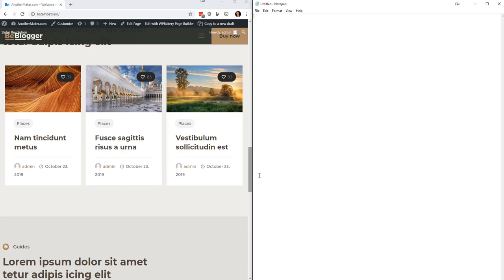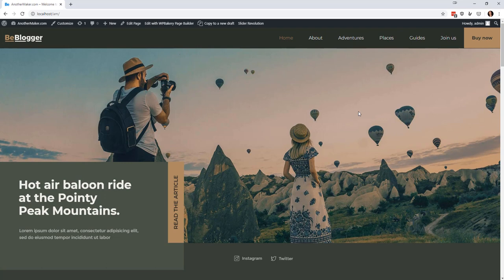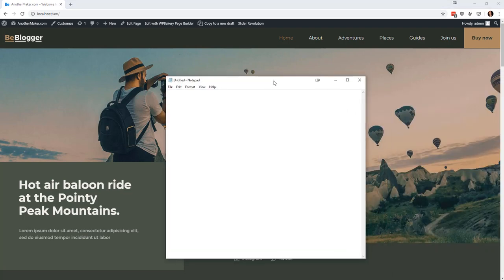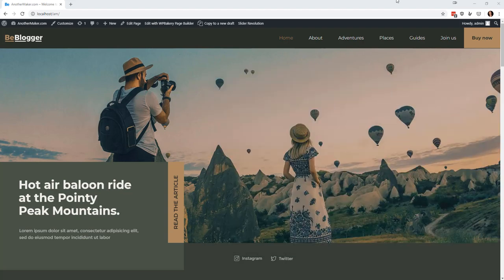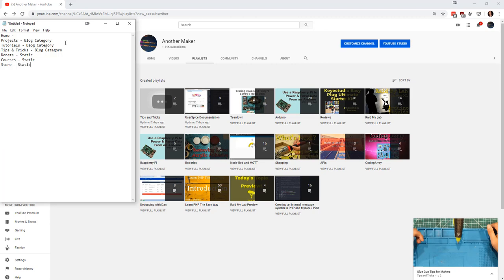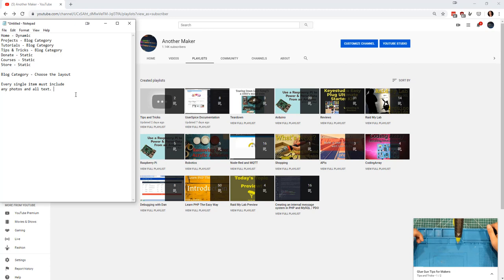Wordpress with BeTheme - Pro Tip #1 - Part 6